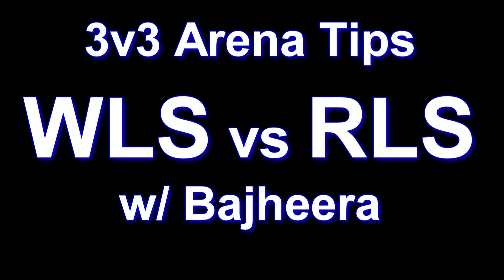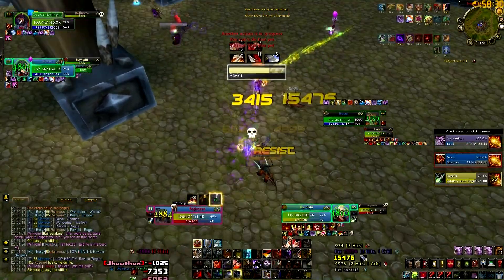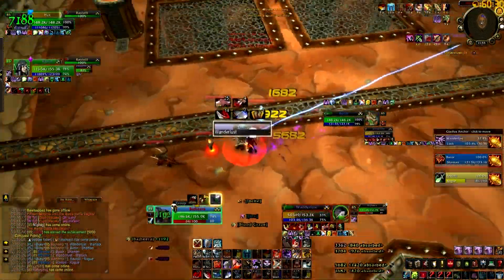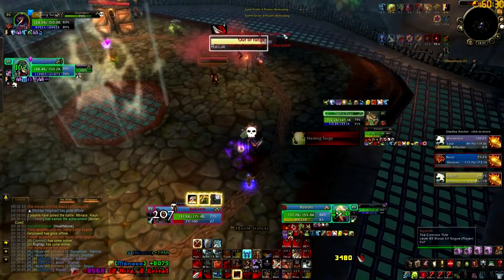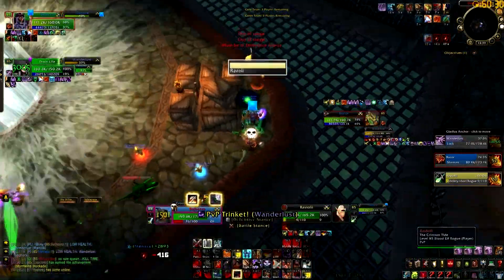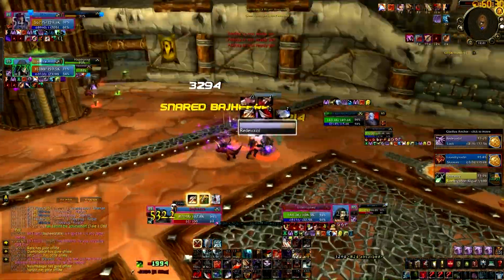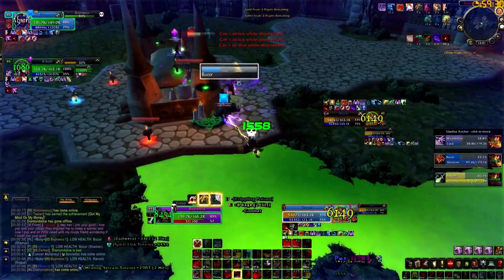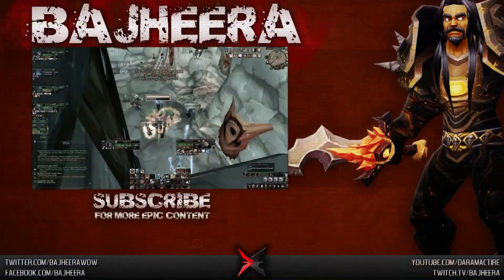Bajheera - Warrior Tips - 3v3 Arena as WLS vs RLS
Had some amazing games fighting some RLS as WLS and wanted to share some of the various tactics and strategies we used to defeat RLS and some of the things we learned from our own losses as well :)

I really enjoy making arena commentaries like this one, but since they take a lot of time, I haven't done a ton of them recently, I intend to change that next season, but for now enjoy the video! :D